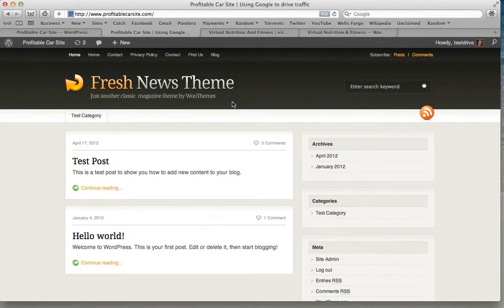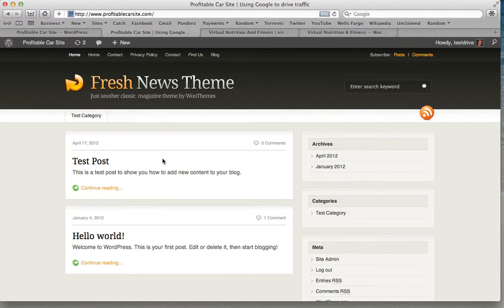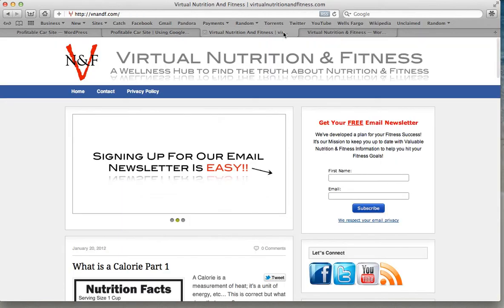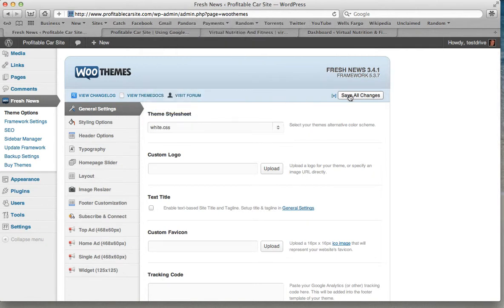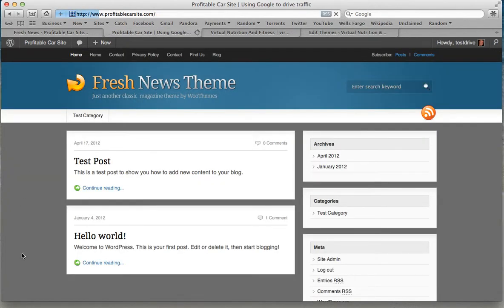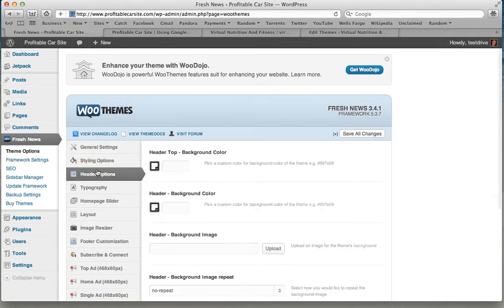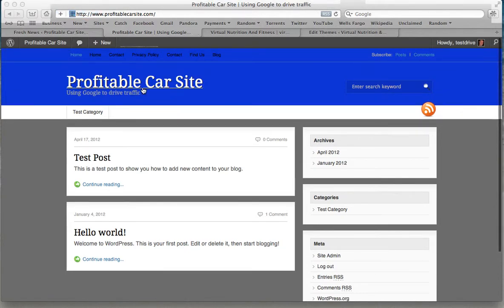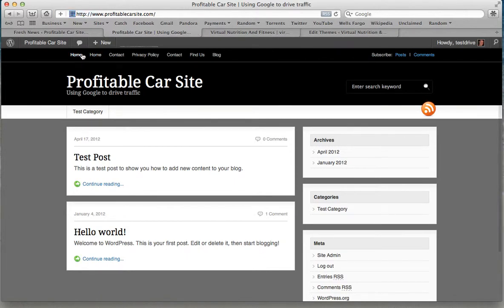WordPress Theme Color Customization